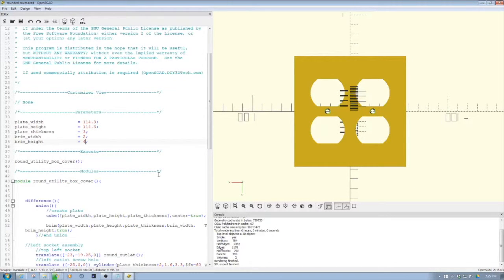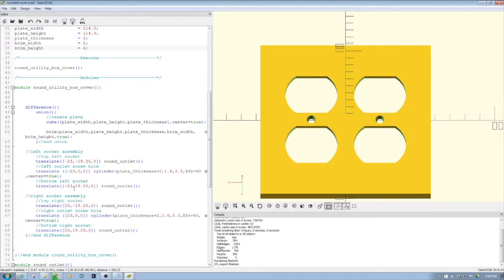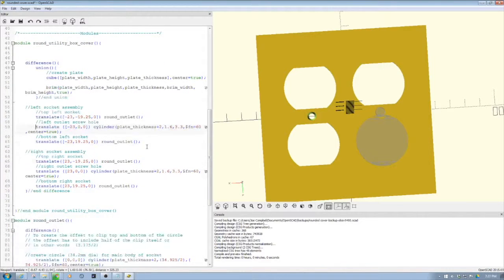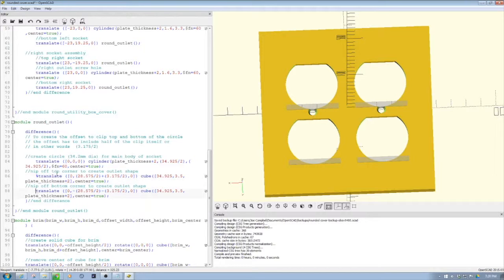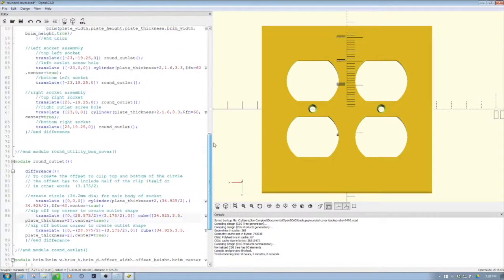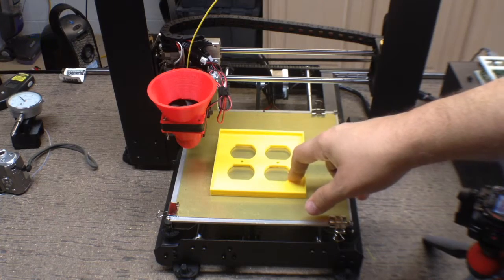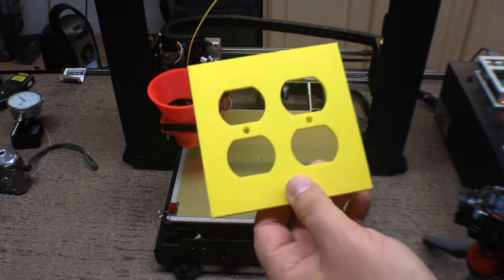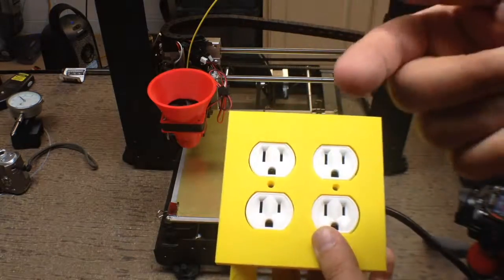Open SCAD - Creating Dual Socket Utility Box Cover!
for more information on this and many other projects! As in this episode we will be 3D printed the dual outlet socket cover the utility box we designed and printed in the last episode!

Warning line voltages can kill, use care with working with electricity and ensure you DO NOT use conductive material for any project which electricity.

For more information as well as the complete source code, please